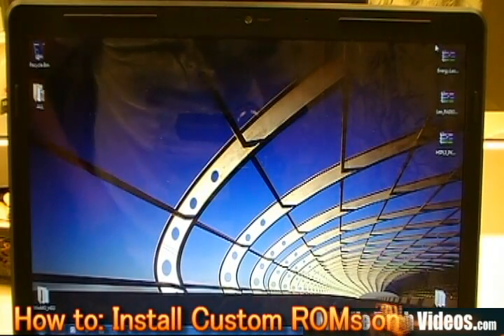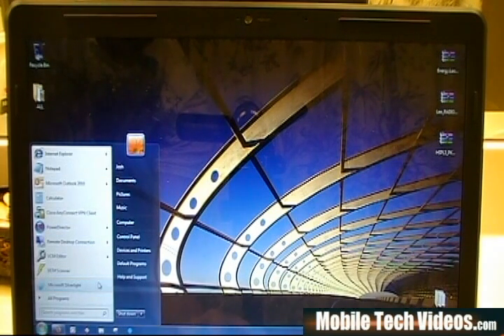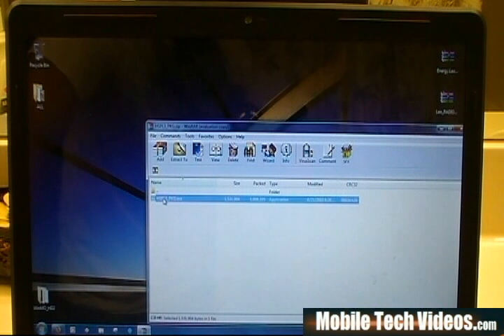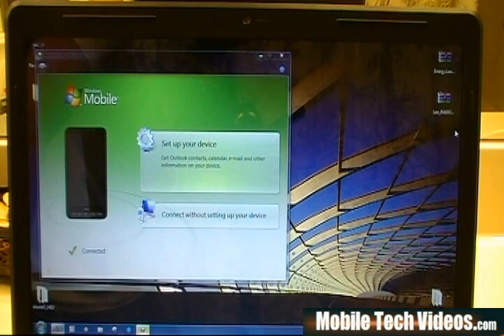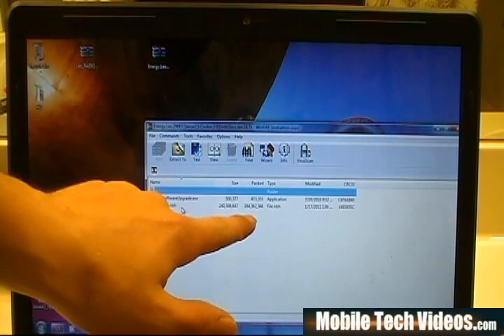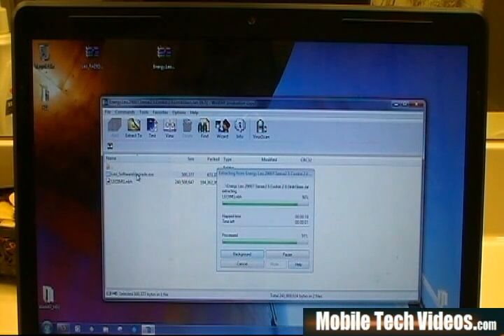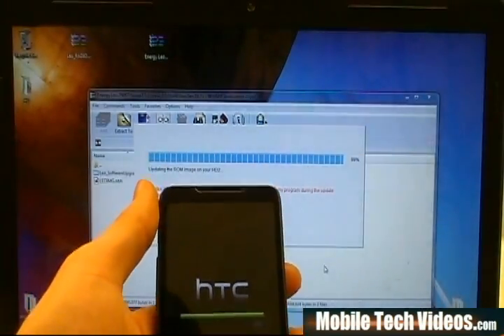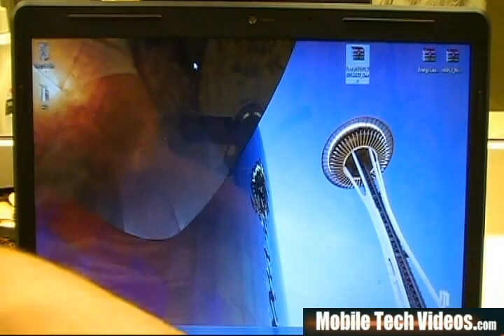HTC HD2 (How to flash a Custom WINDOWS MOBILE 6.5 ROM)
This two part series will show you EXACTLY how to flash a custom ROM to your HTC HD2 phone. We will cover all the elements and descriptions of what they do. Please post comments in the thread over at XDA as I will be able to provide the best response through that site.

XDA Link to ENERGY ROM Thread *Link May Change* Check out XDA-Developers.com for more info.